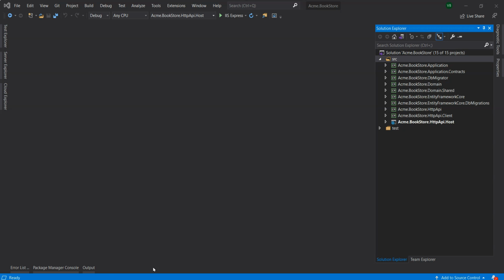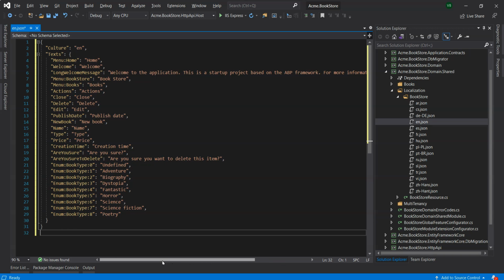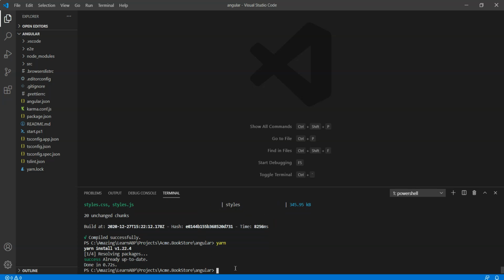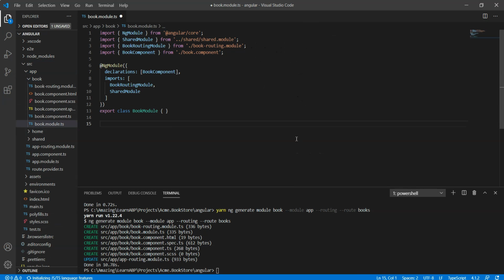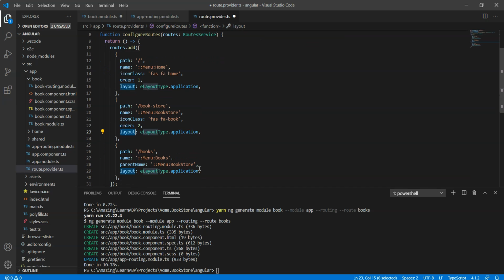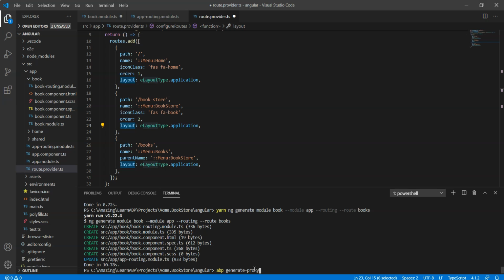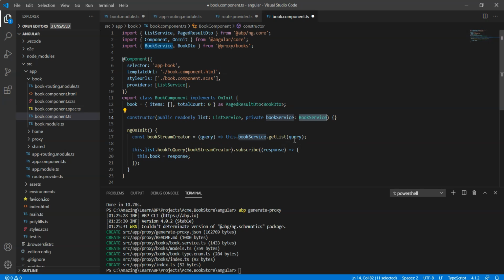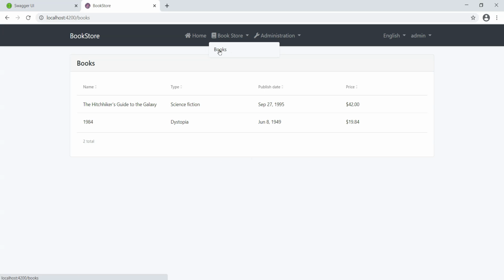CSE03 LES03 The Angular Book List Page